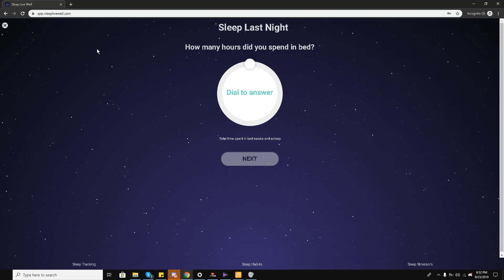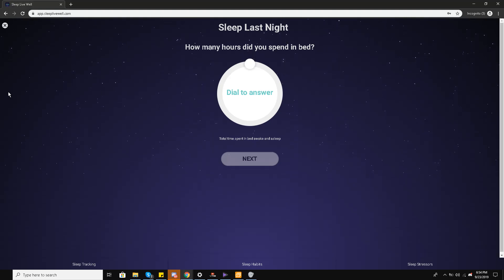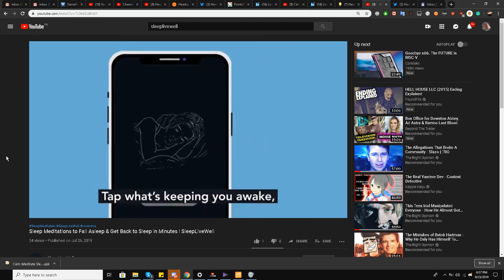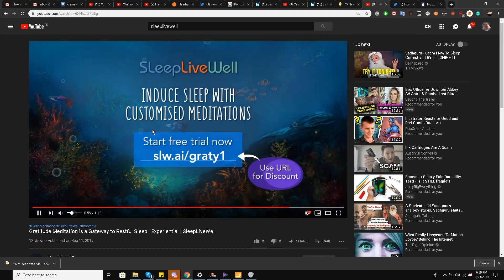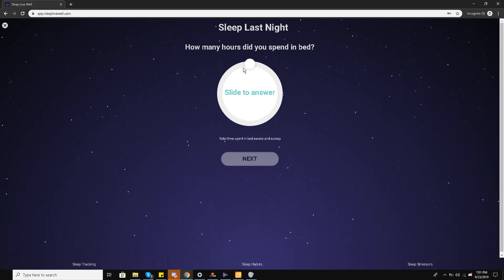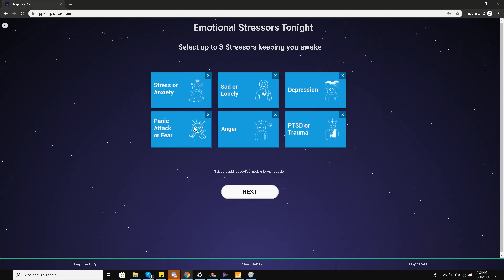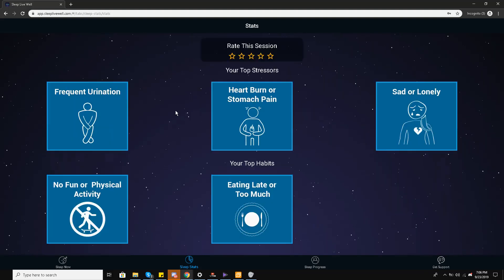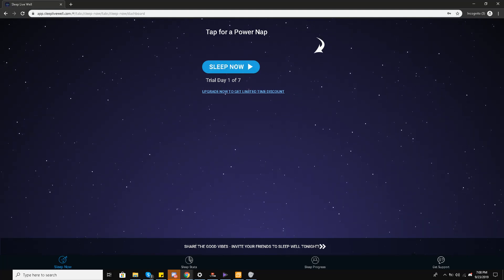Sleeplivewell Application Full Review - First Look Using Desktop Application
In my two previous videos in the series of reviewing Guided meditation apps in both instances namely Calm and Headspace, i mentioned in those videos of mine that ill be reviewing a 3rd application called SleepLiveWell. We take a look at this brand new application in the market by visiting its youtube channel and also checking out all of its content. Next, We go on to take a full dive into the world of its sleep guided meditation by taking an extensive session and discussing its user interface. This is by far the best sleep meditation experience i personally had with an application so watch the video till the end to get fully informed.